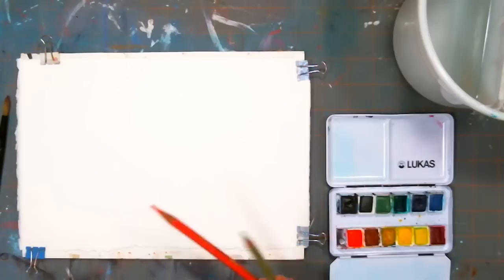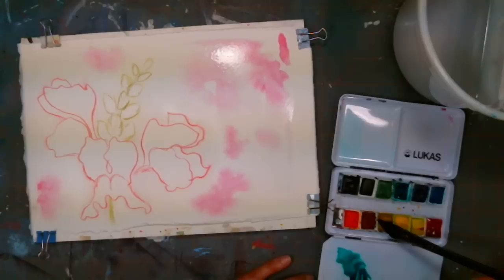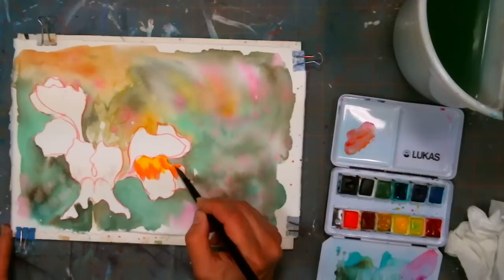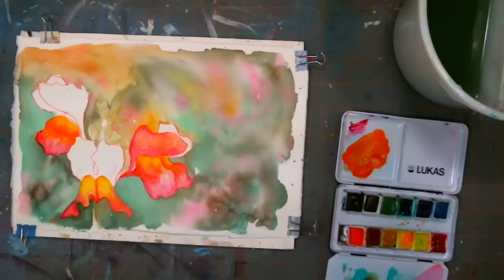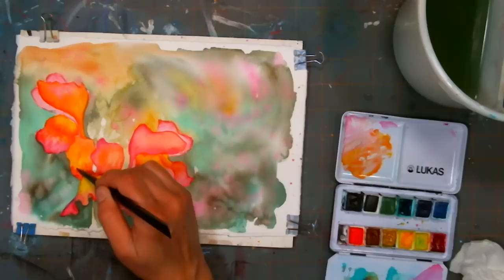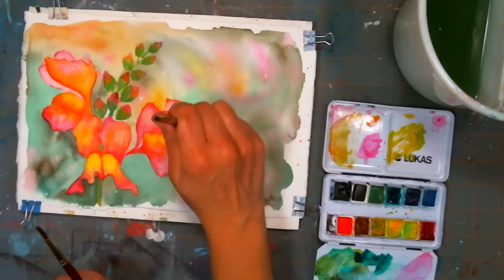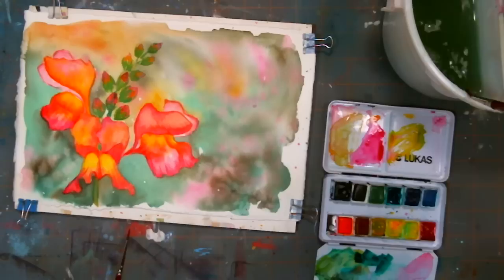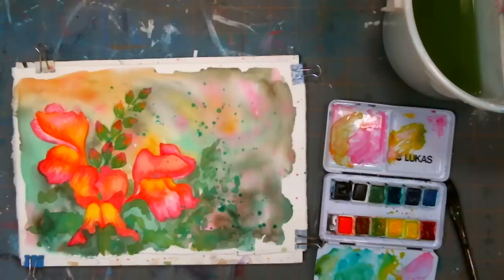LIVE Snapdragon in Watercolor Tutorial 12:30pm ET